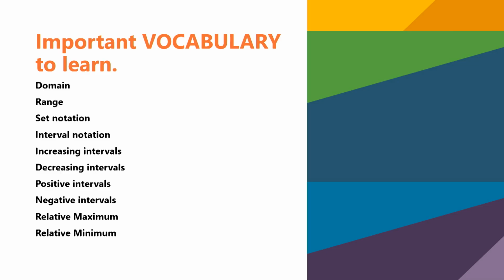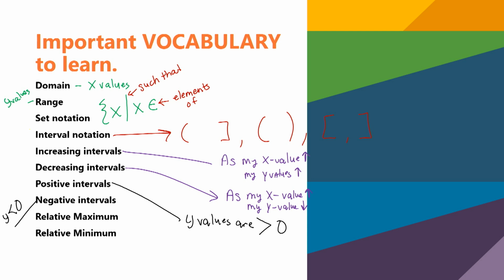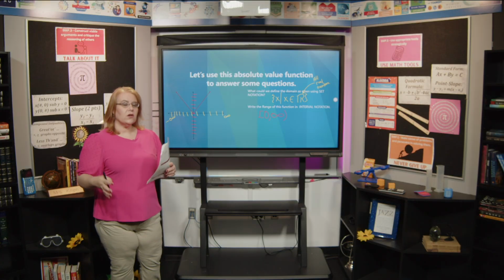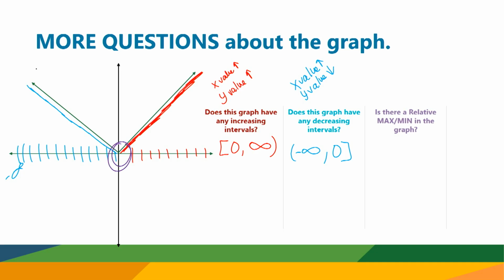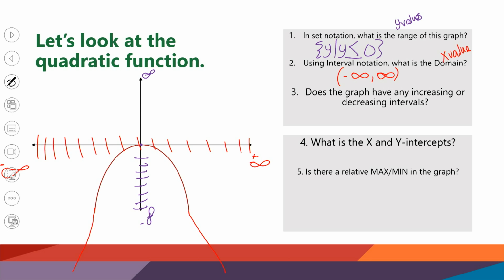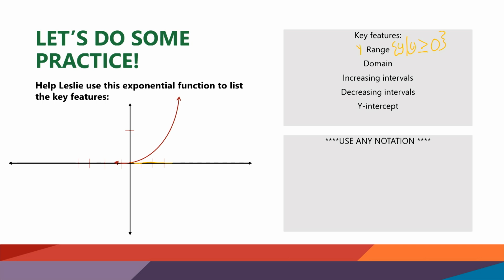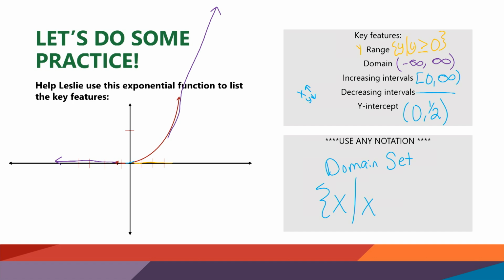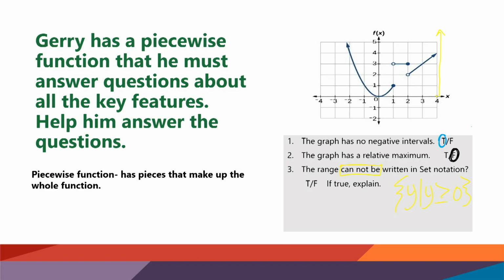Algebra I Unit 4 Lesson 7 More Key Functions to Know!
Model Lesson aligned to the Mississippi Department of Education MCCR Standards: F-IF.4-For a function that models a relationship between two quantities, interpret key features of  graphs and tables in terms of the quantities, and sketch graphs showing key features given a  verbal description of the relationship.